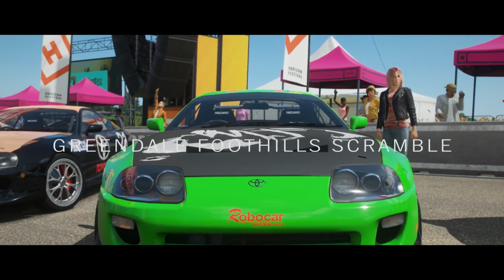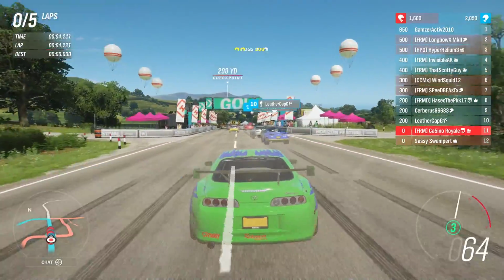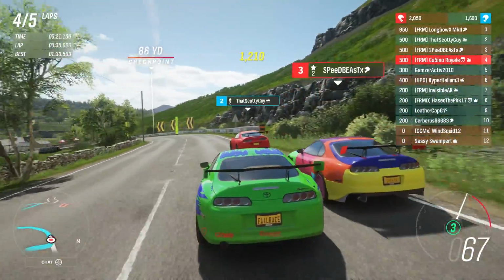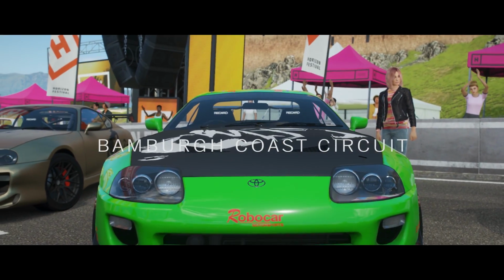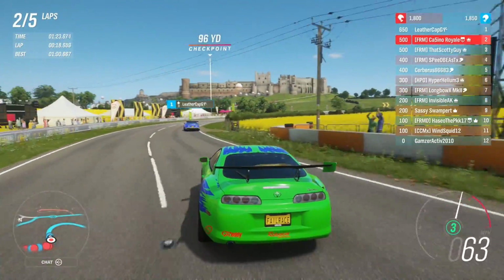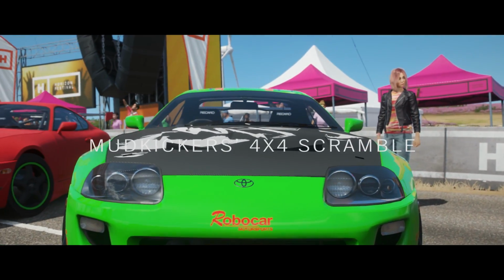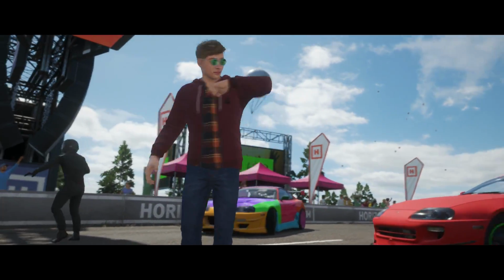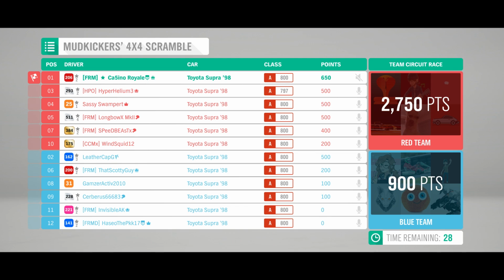Wait, That's No Supra! - Forza Horizon 4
The Toyota Supra has come to Forza Horizon 4, so it only seems right to go racing with them. However it wouldn't be failrace if there wasn't some sort of catch...